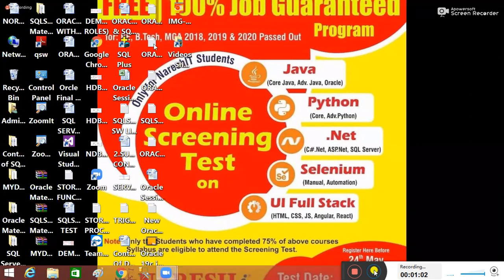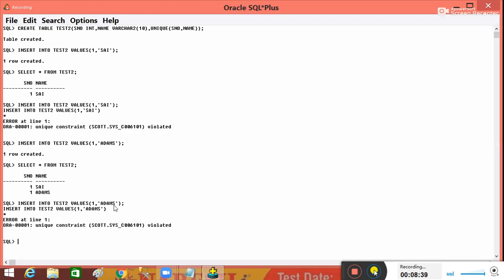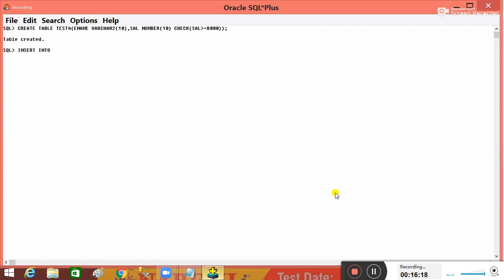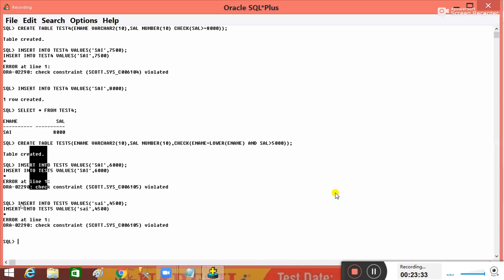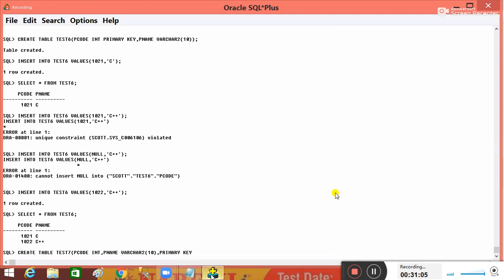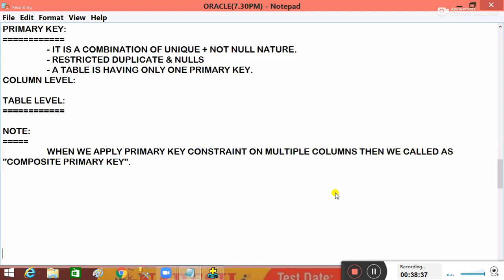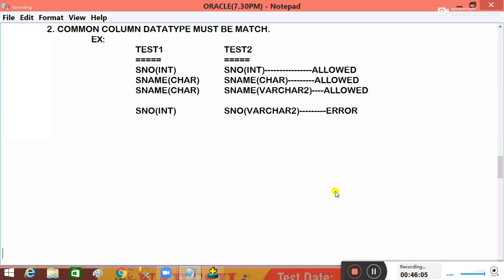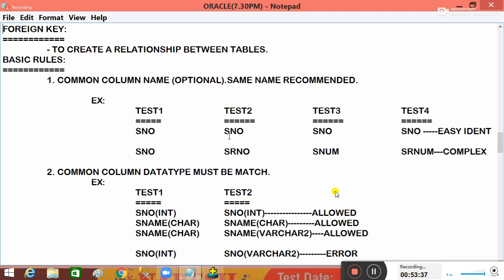21 Dataintegrity Constraints 29thMay2021